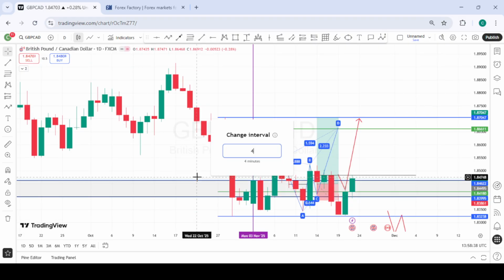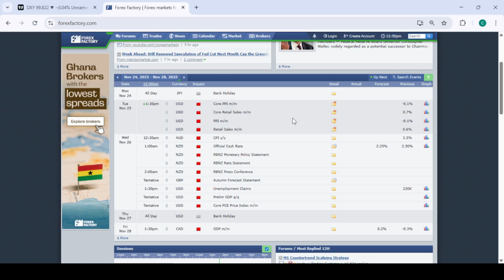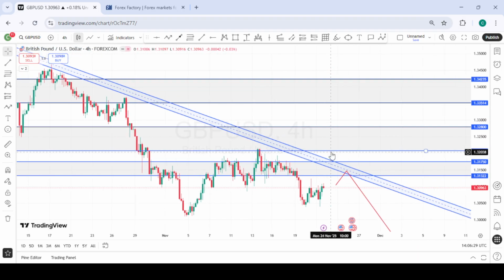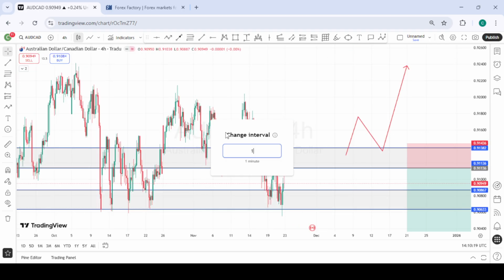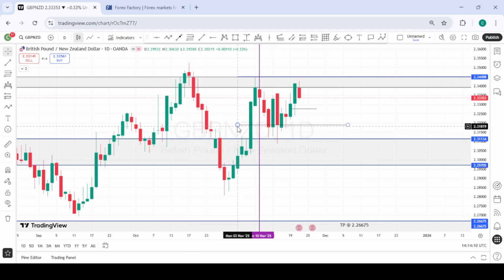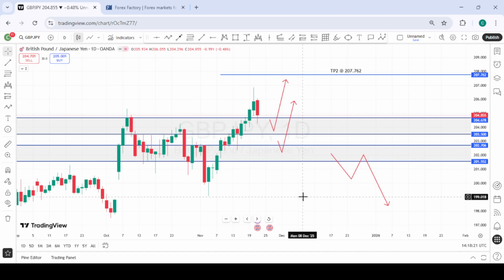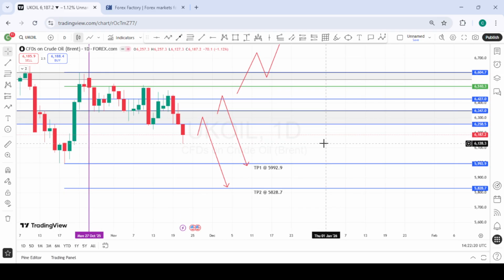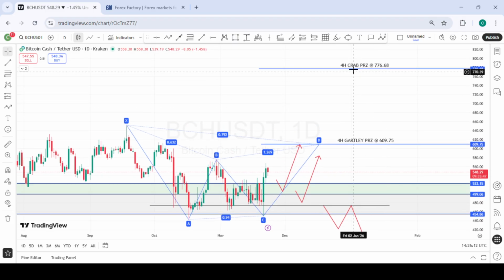WEEKLY FOREX OUTLOOK EP. 21 (24 - 28/11/2025) DXY, EURUSD, GBPUSD, GOLD, UKOIL, S&P500 & MORE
Timestamps:
0:00 - Intro
0:51 - Recap
4:53 - News Outlook
6:11 - DXY
7:35 - EURUSD
8:27 - GBPUSD
9:20 - USDCHF
10:30 - USDCAD
11:10 - AUDUSD
14:07 - EURCAD
15:21 - GBPCAD
16:45 - GBPNZD
18:40 - EURNZD
19:26 - EURGBP
20:16 - GBPJPY
21:00 - GOLD
22:52 - SILVER
24:07 - UKOIL
25:07 - S&P 500
26:24 - US 30
27:15 - US 2000
27:56 - BCHUSDT
28:58 - Conclusion